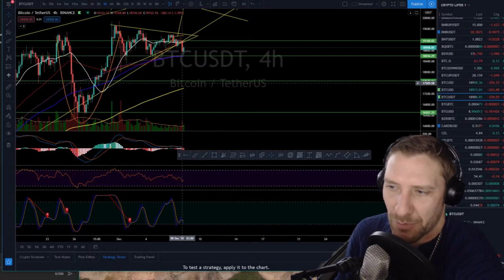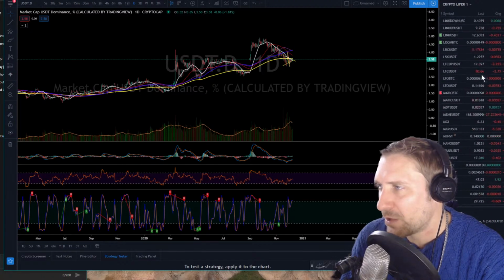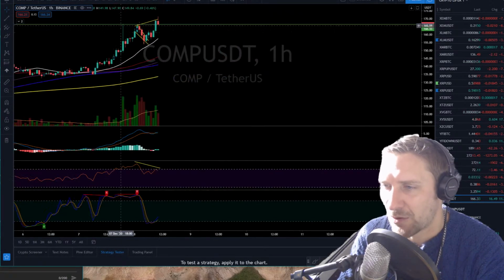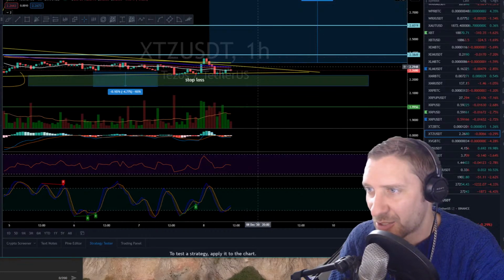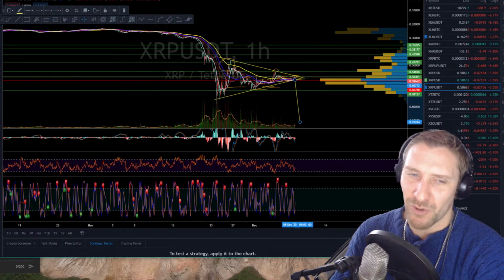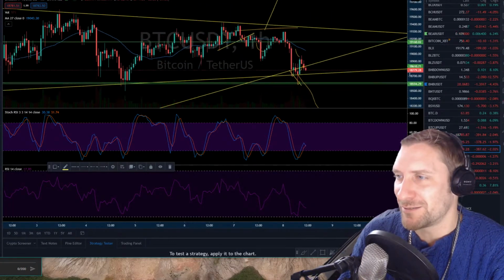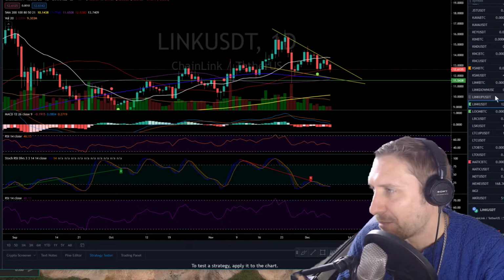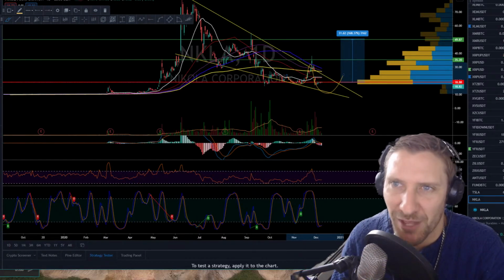BITCOIN PLAYS GAMES MARKET ANALYSIS AND ON DEMAND TA ASK ABOUT ANY ASSET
CRYPTO TIPS AND TRICKS, TECHNICAL ANALYSIS AND TOOLS, LIVE CRYPTO TRADING WITH THE CRYPTO LIFER

If you're new to Crypto and looking to buy any Crypto  I recommend opening an account with Coinbase to get started!

BTC    15vPbg87QSBNS8xJrBoiZZCZGzLQ5Pktyp

LTC      M86J8xwJTy6tcCvPM7QXvBeZ4UFpBkGVao

ETH     0x831Bd78D67a88c2Fb2Fd81948F8591D22B5eDf23

XRP     rw2ciyaNshpHe7bCHo4bRWq6pqqynnWKQg
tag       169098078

BCH     qpn4304dgk3k27jkvhxa6tkv9dv2twedasert40ck6